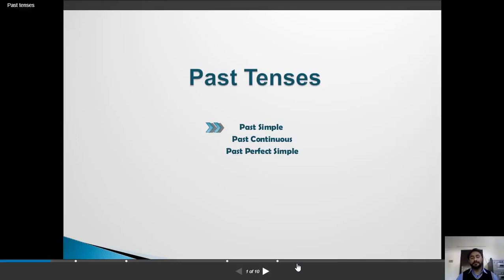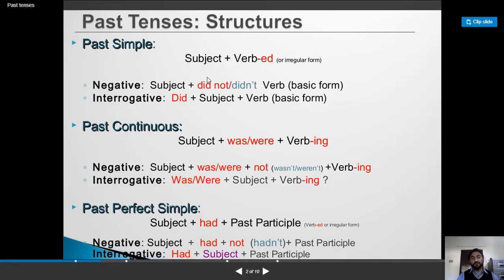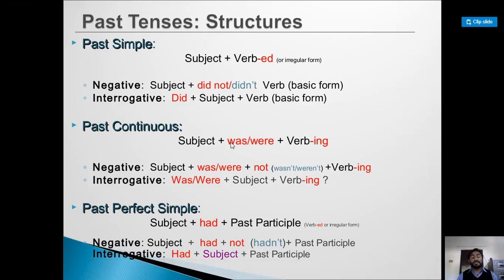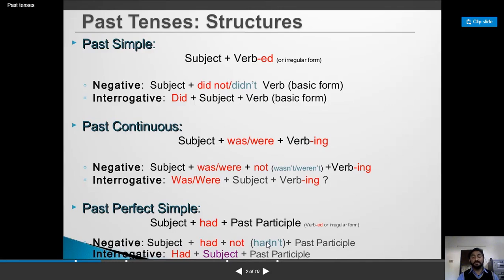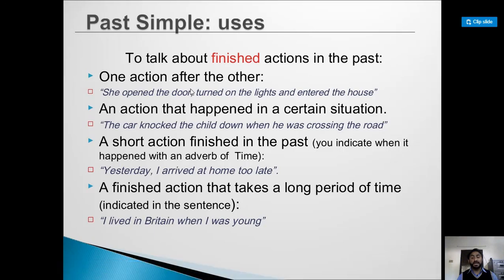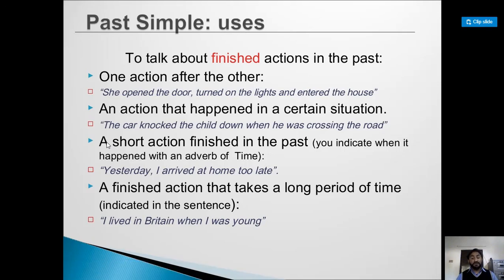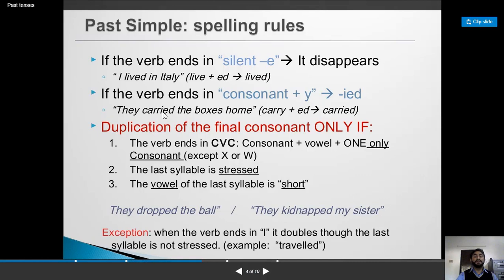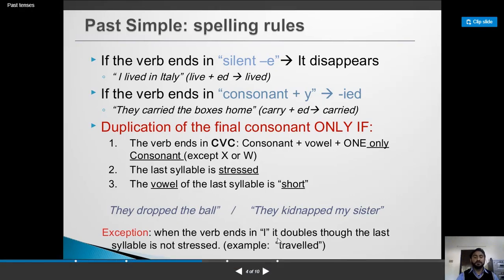Class 9th English Past Simple Tense